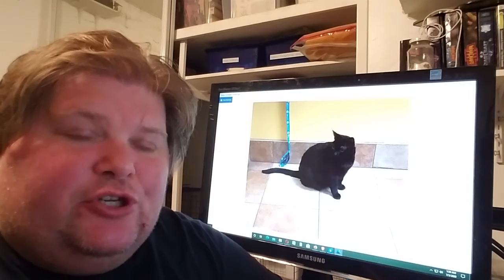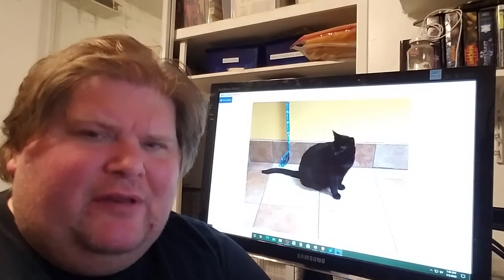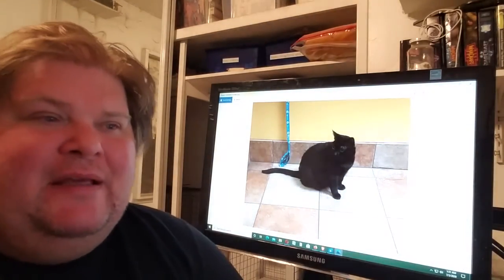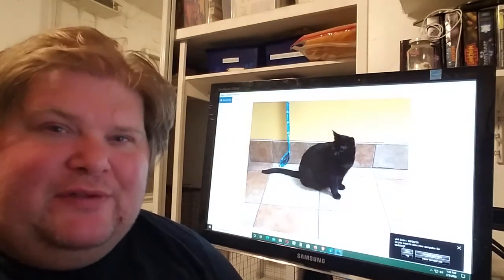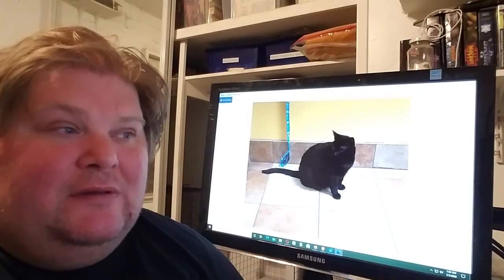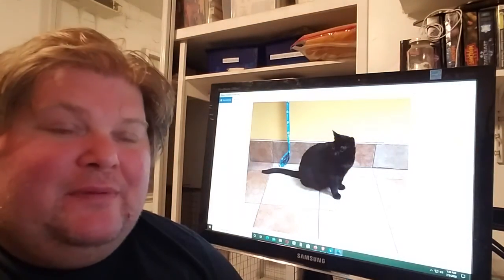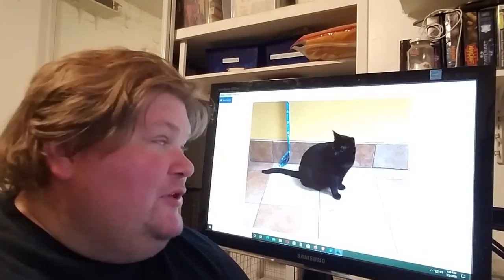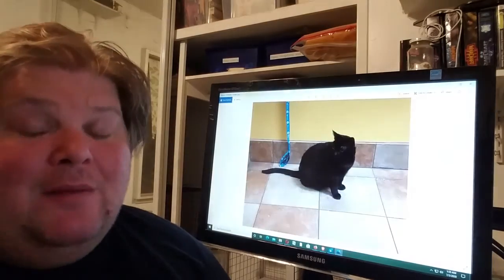The Not knowing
Story of a lost pet